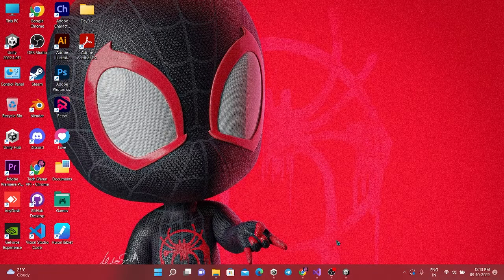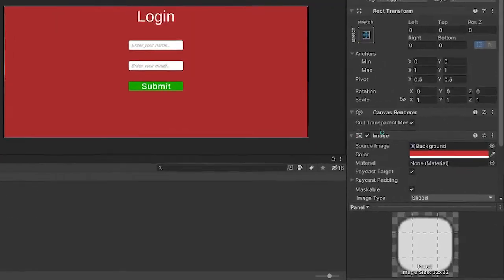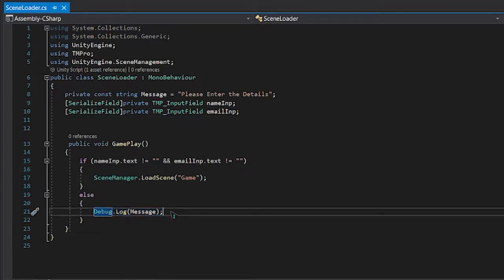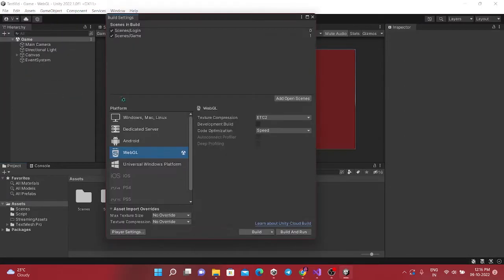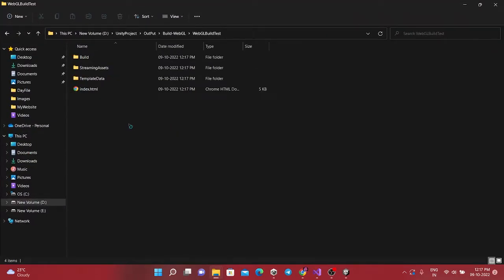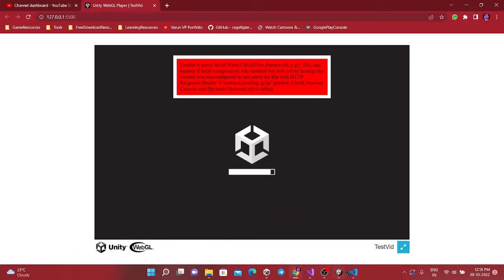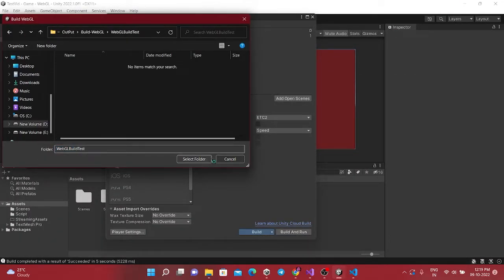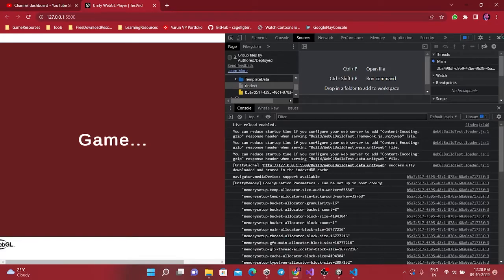How to fix Unity Webgl Compression Issue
Unable to parse Build fix(Unity Gzip compression fix)

Please leave comment on any of your game development problems.